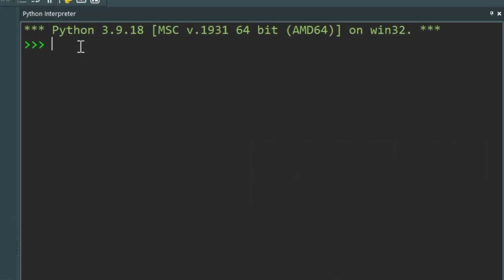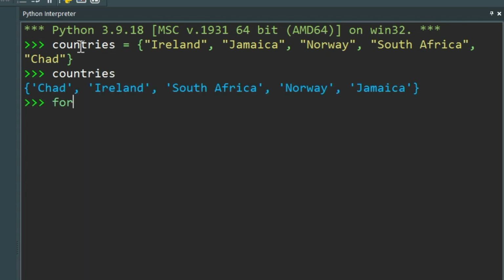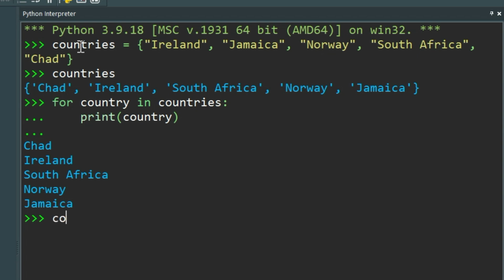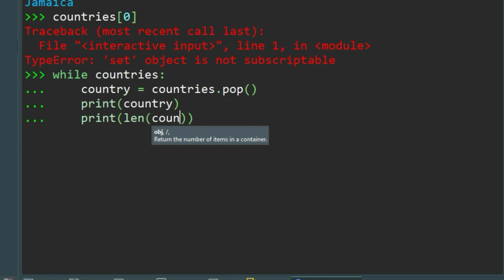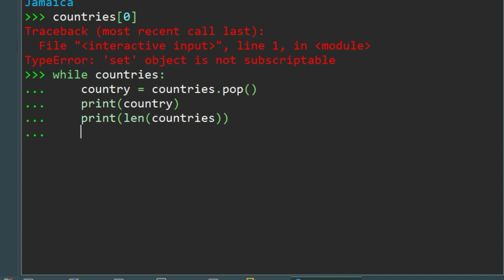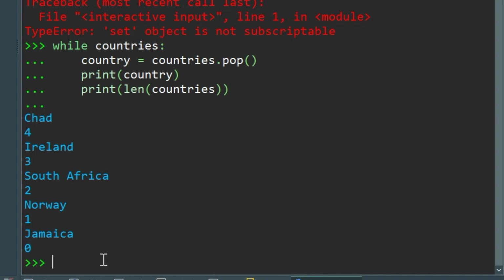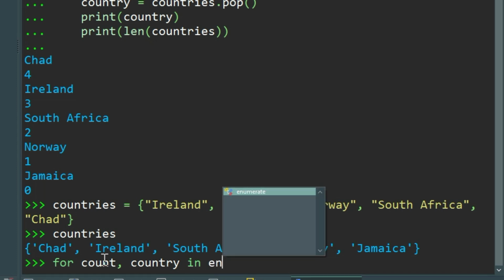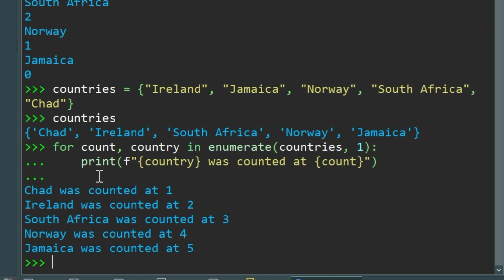1004 Iterating: Sets from An Introduction to Python Programming with a GIS Focus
In this lesson we will iterate over sets. Remember sets are unordered so there is no guarantee on the items order when using a sequential method to move through each item in the set.

*Important!* Make sure to create your own examples and add them to your reference workbook. By creating your worn examples you will commit the material to memory better than just copying and pasting code from this course.